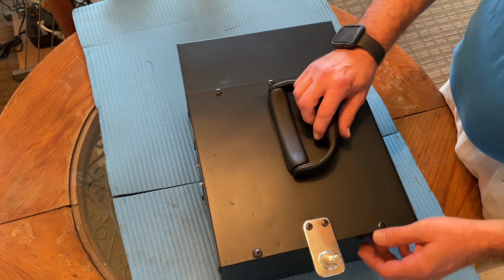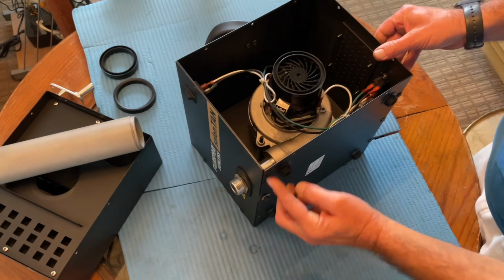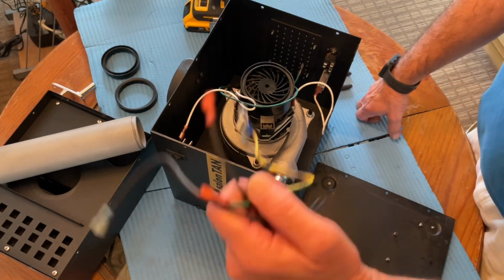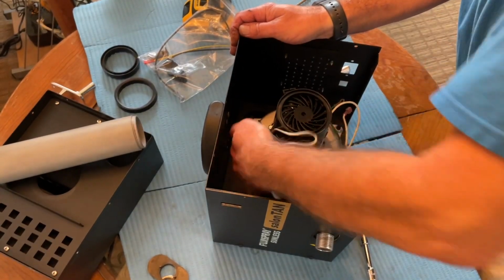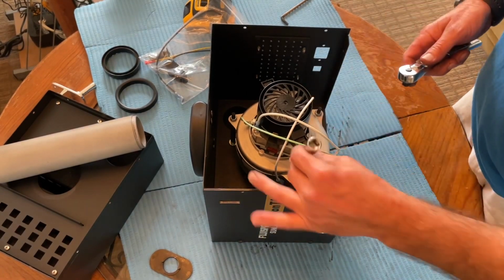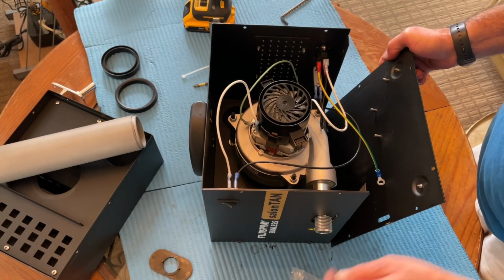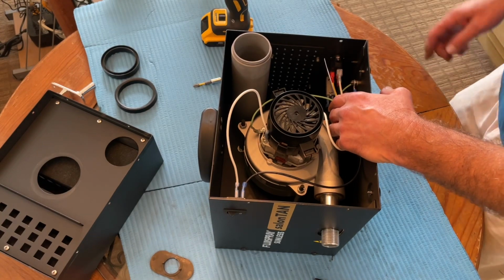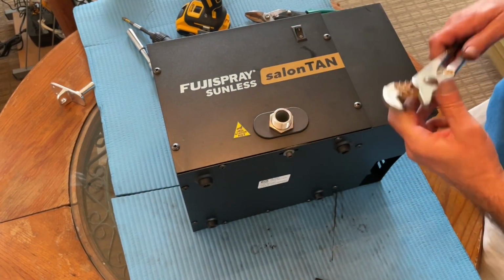Richard replacing motor on tanning turbine loaded with tanning solution.